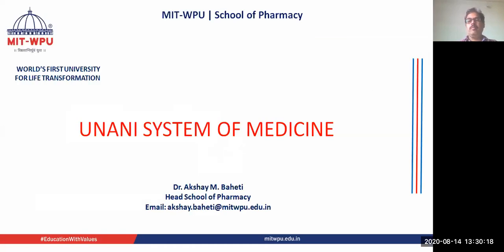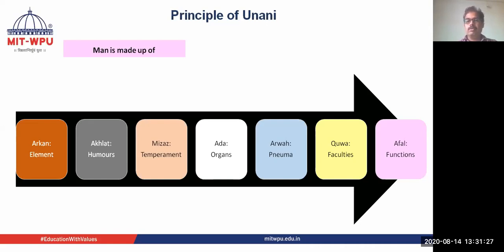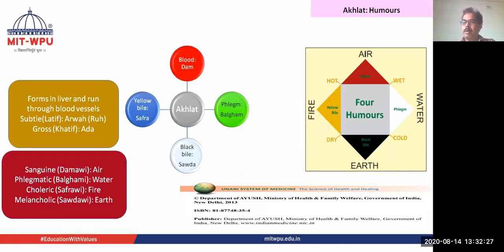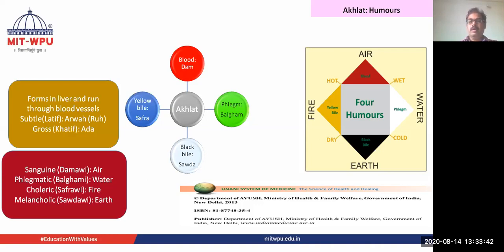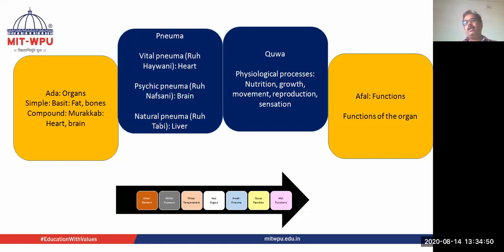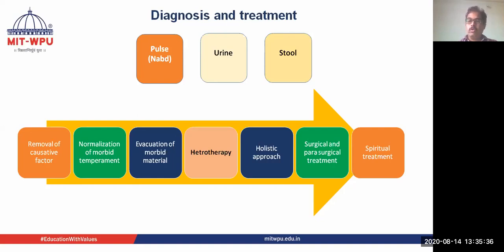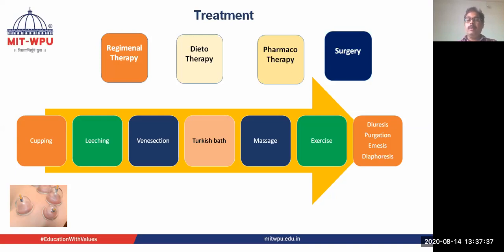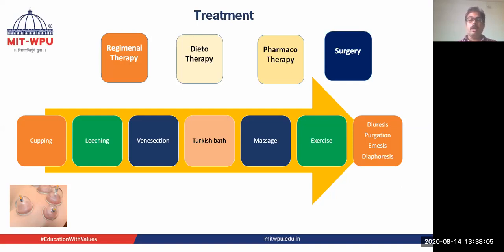Unani system of medicine